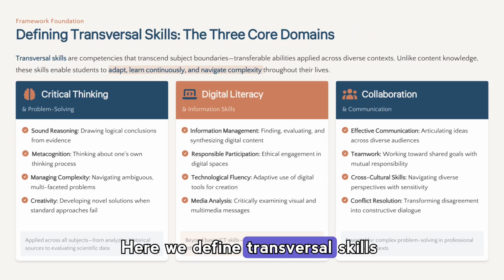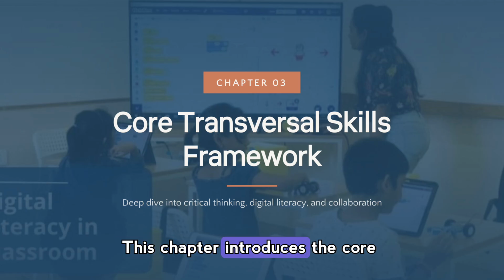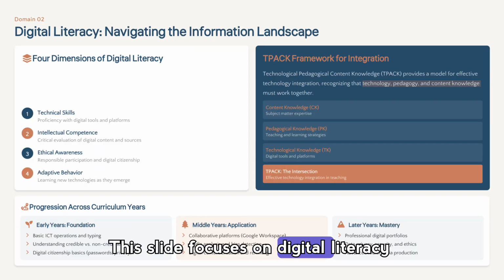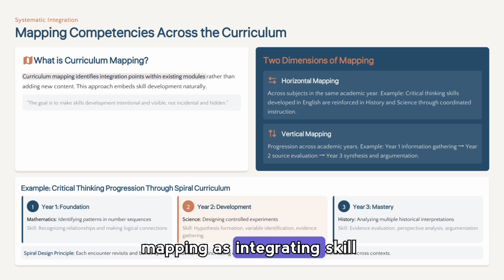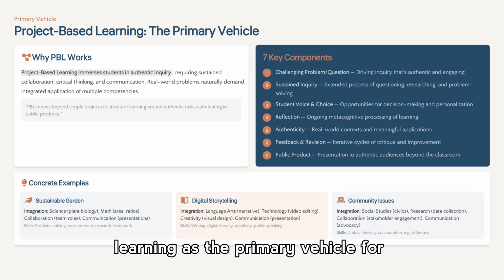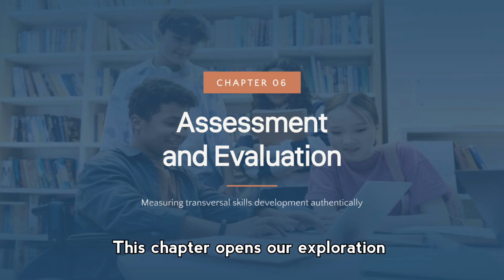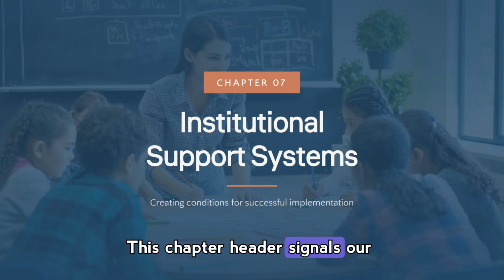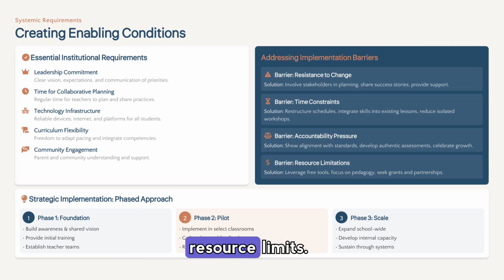Curriculum Development for 21st Century Competencies (12 Minutes)